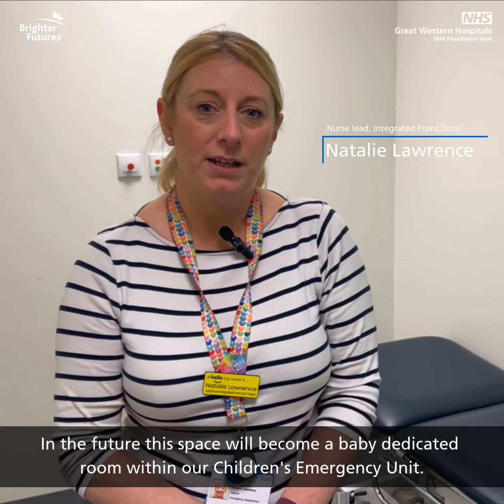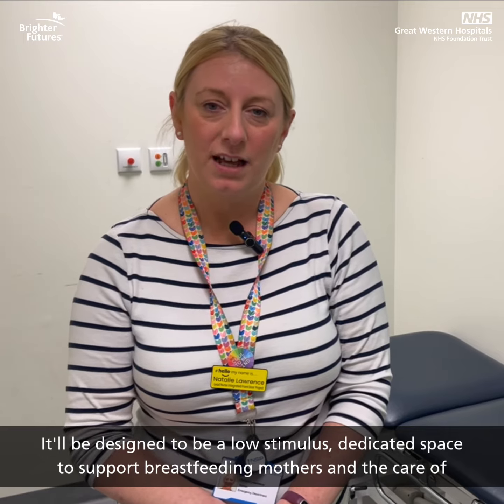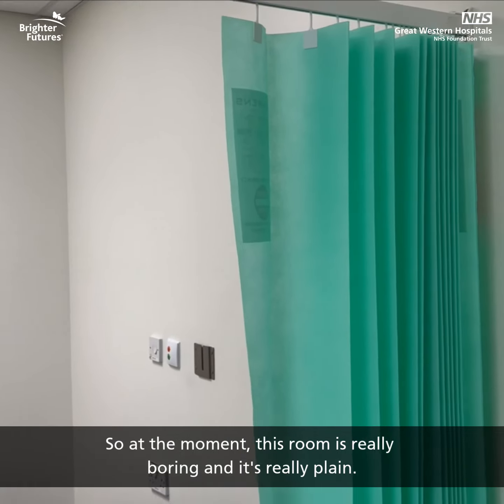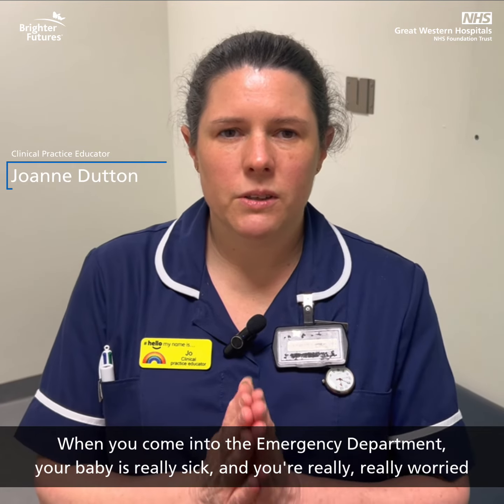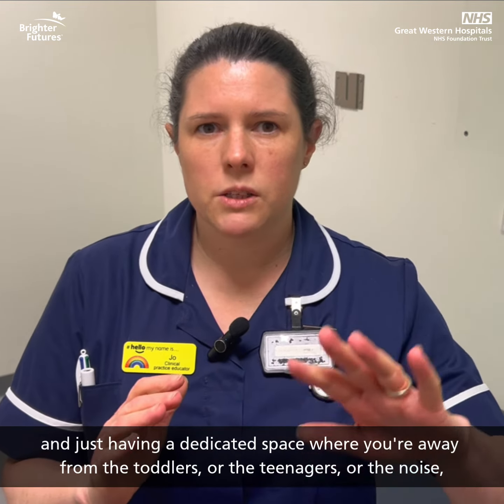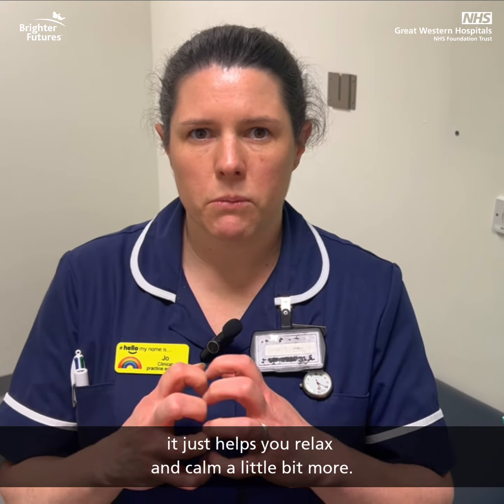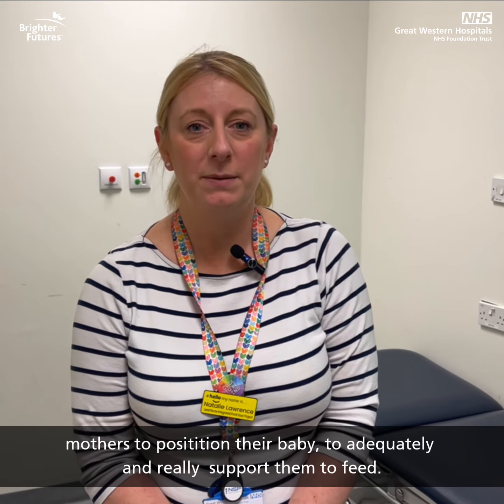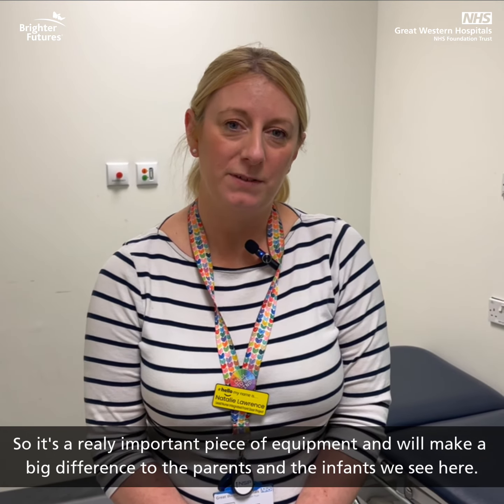The Baby Room in our new Emergency Department